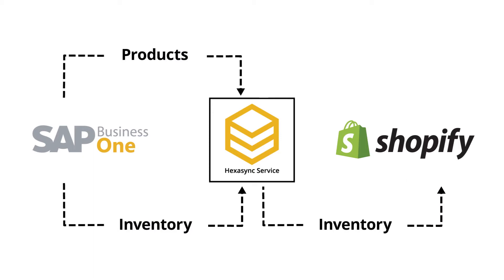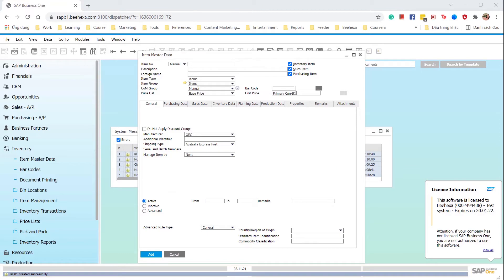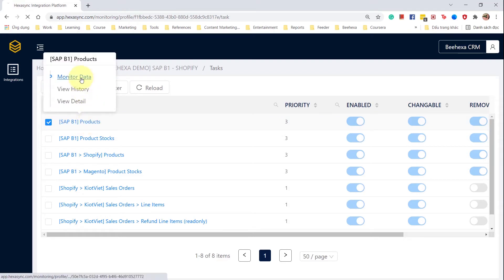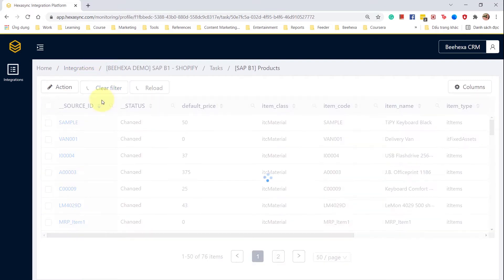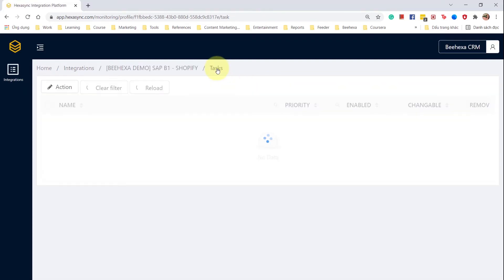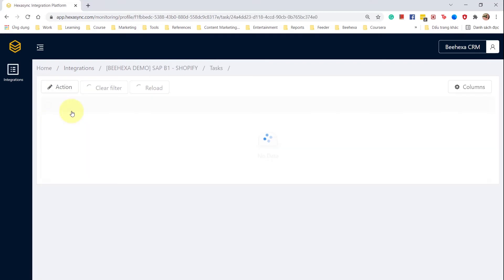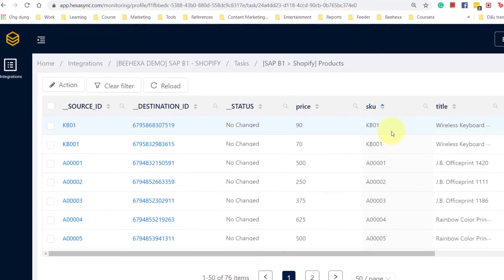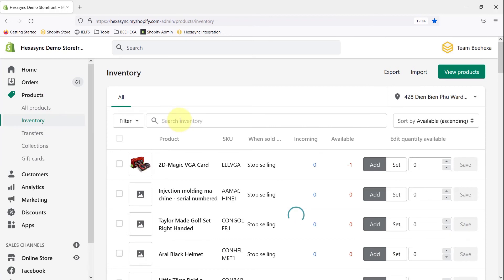Shopify SAP Business One Integration Demonstration - Product Sync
Shopify and SAP Business One integration for product and order sync

0:00 Intro
0:07 Create Product In SAP B1
0:38 Hexasync Dashboard
1:20 Check Shopify Product
1:43 Outtro

We have also implemented some data integration products for connecting Shopify with ERP, Accounting, CRM applications, please take a look if you have time: